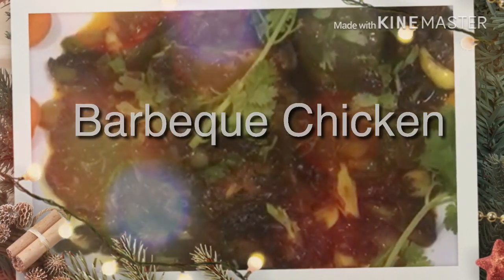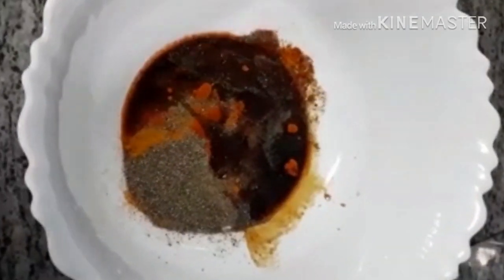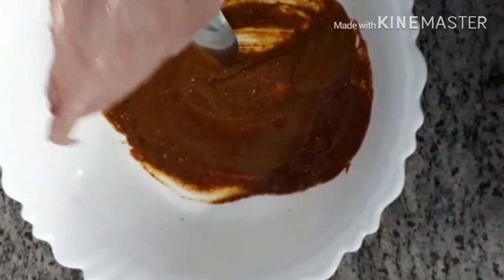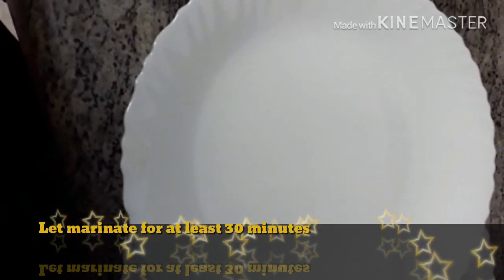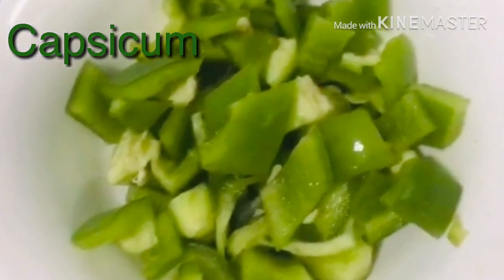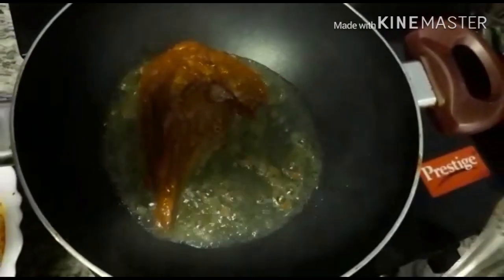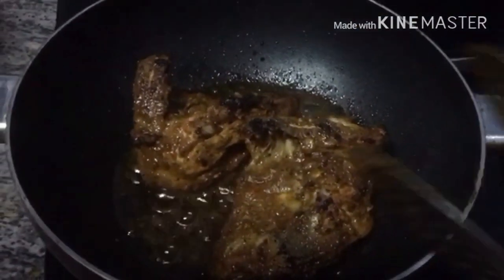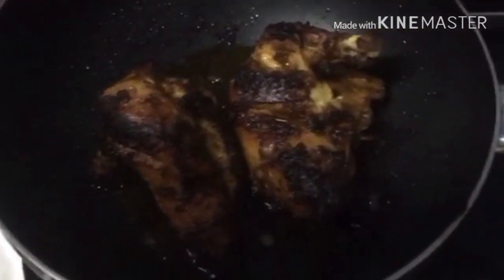Special Barbeque Chicken/ചിക്കൻ ബാർബിക്ക് BBQ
A very special Indian BBQ Chicken,easy to prepare and tasty